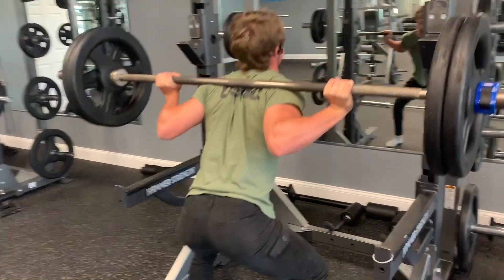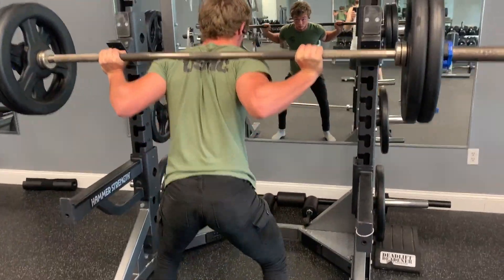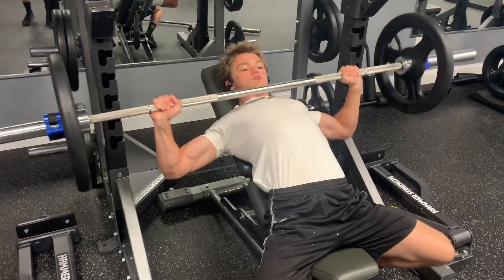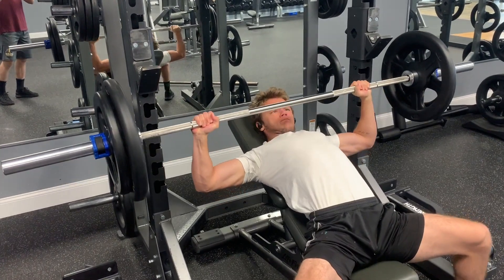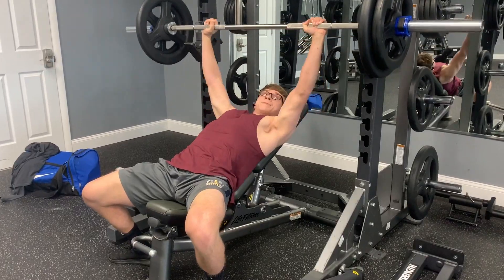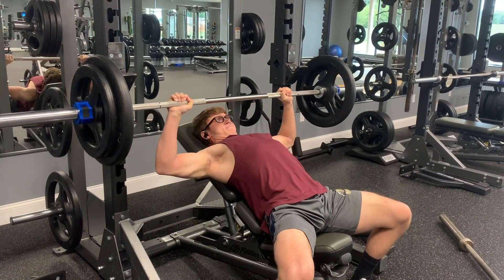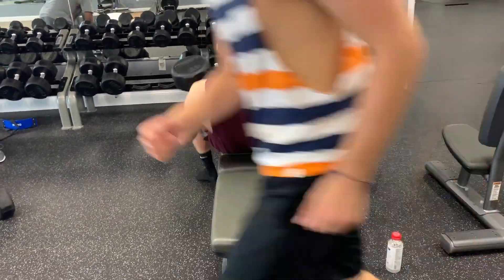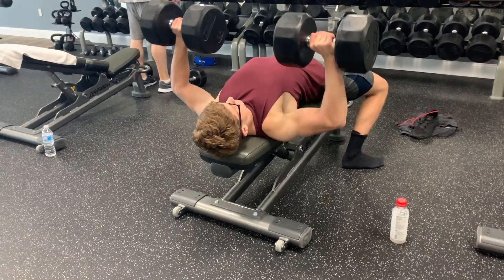INSANE WORKOUT | Aesthetic Teen Powerlifters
This video has a pull edit and a push workout with commentary.